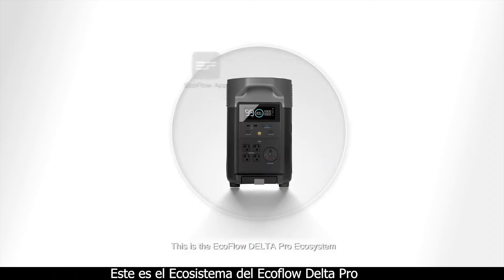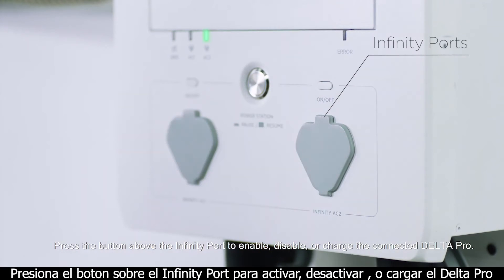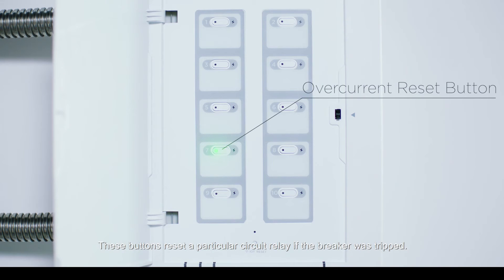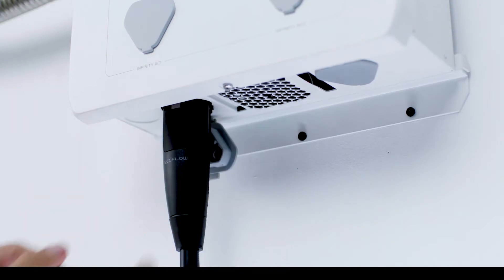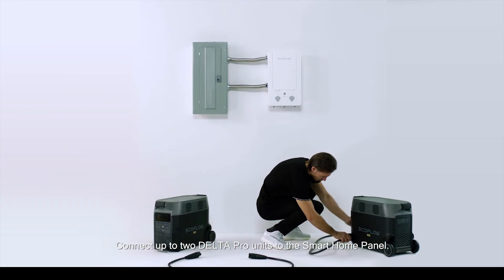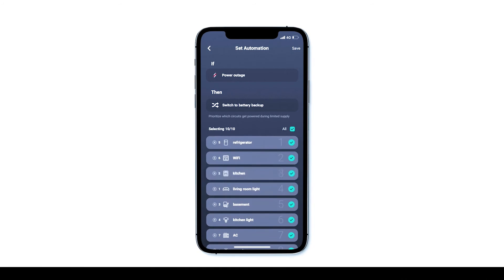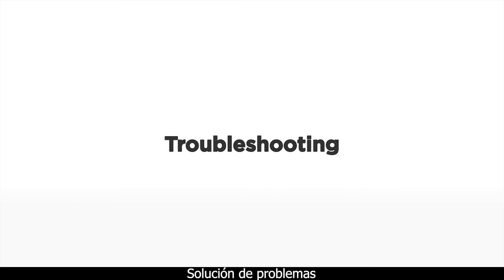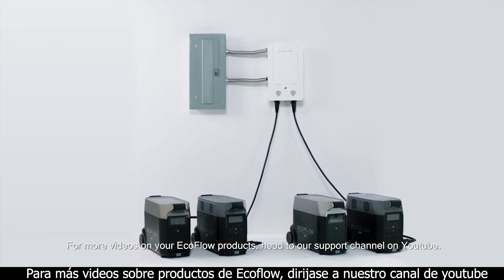Ecoflow Smart Home Panel - Como se usa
En este video os mostramos como se usa el Smart Home Panel de Ecoflow con los distintos complementos del Delta Pro.